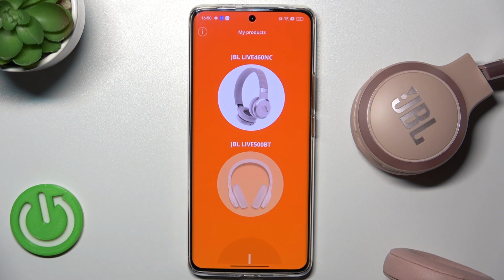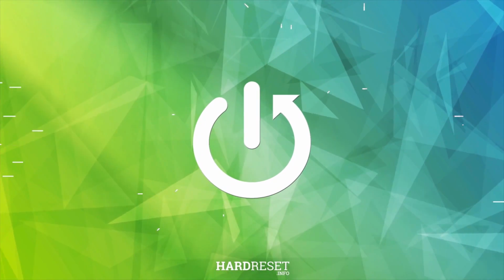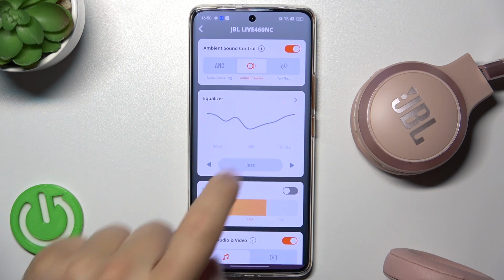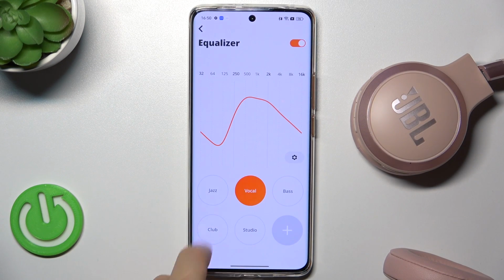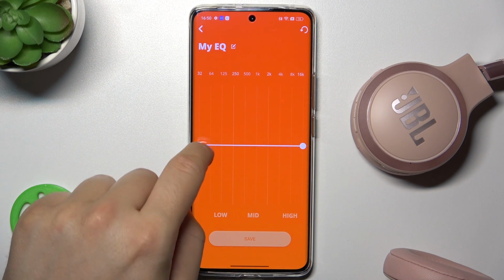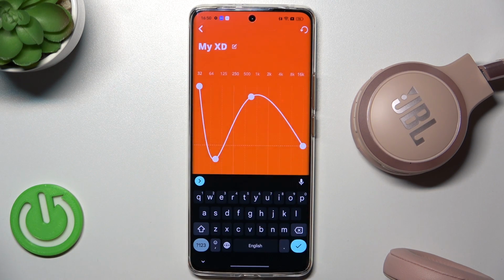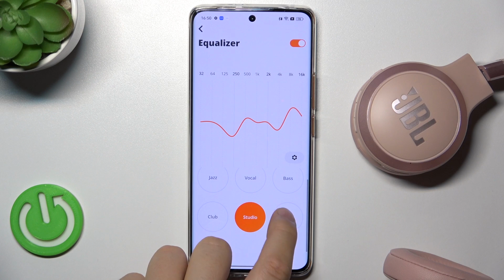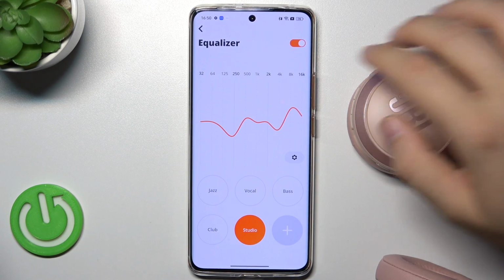How to Use Sound Equalizer on JBL Live 460NC?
Take control of your music like never before with this comprehensive tutorial. Learn how to use the Sound Equalizer on your JBL Live 460NC headphones, customizing the sound to match your preferences perfectly. Unlock the potential of your headphones with this powerful feature that lets you adjust bass, treble, and more. Whether you're a bass enthusiast or enjoy crisp highs, we'll guide you step-by-step to create the ultimate audio profile. Join us now and elevate your listening pleasure to new heights with the Sound Equalizer on JBL Live 460NC. Get ready to immerse yourself in music like never before!

How to Set Sound Equalizer on JBL Live 460NC?
How to Activate Sound Equalizer on JBL Live 460NC?